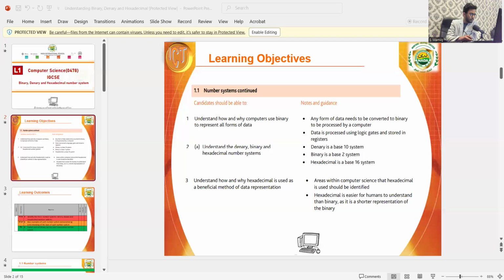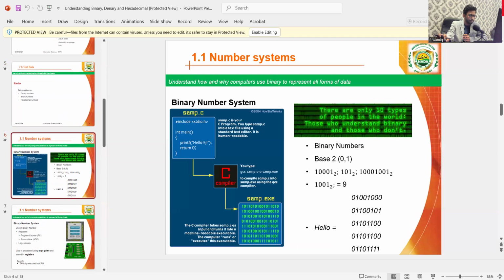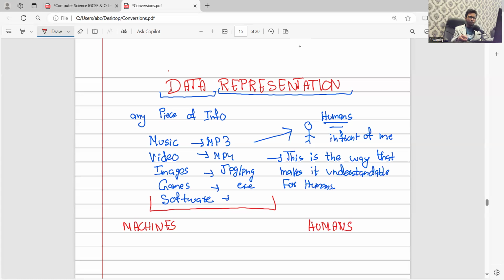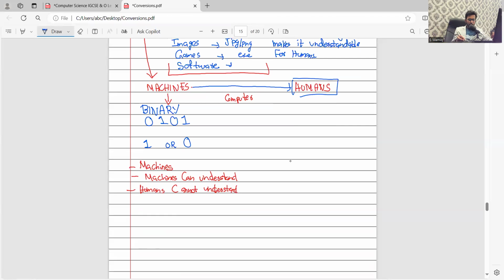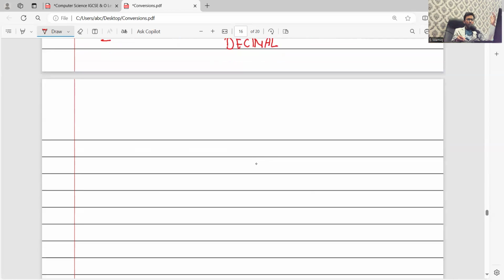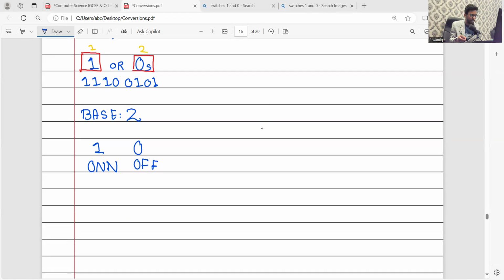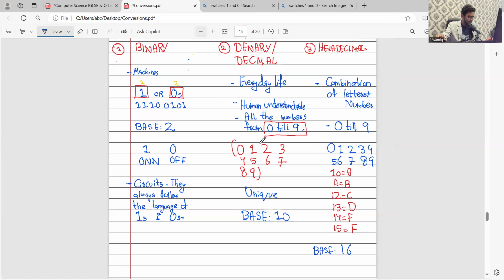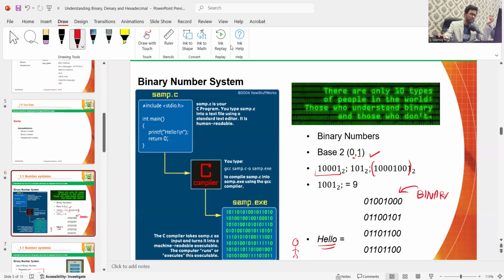Introductory Lesson For Data Representation For O/IGCSE/A Level CS 9618 0478 2210